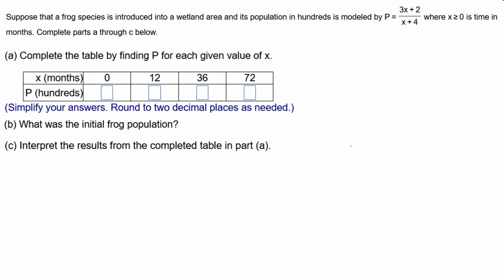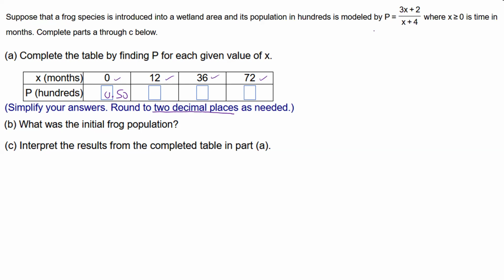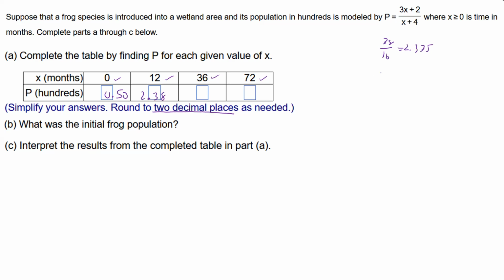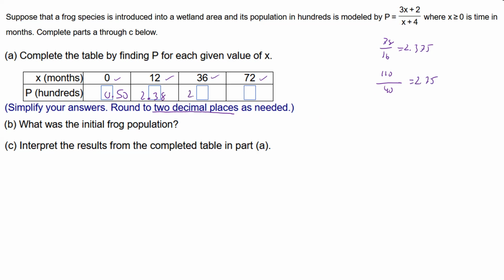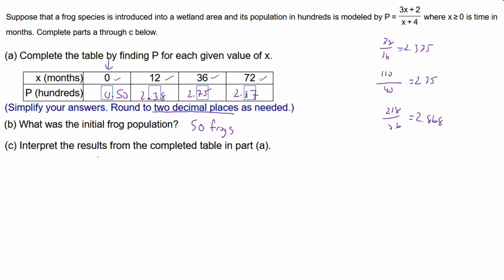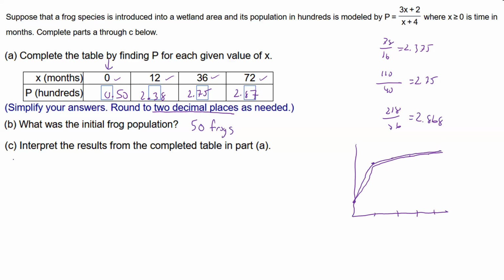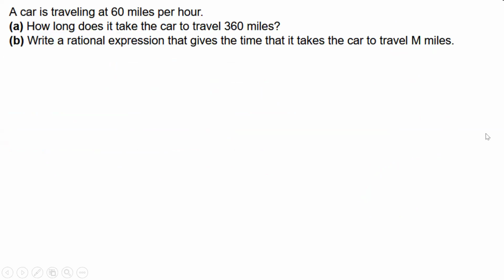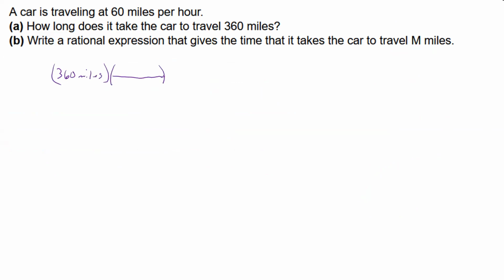Section 7.1 Exercises Pt VII